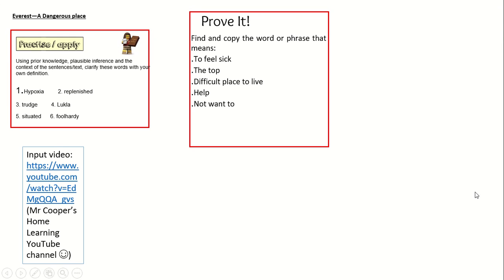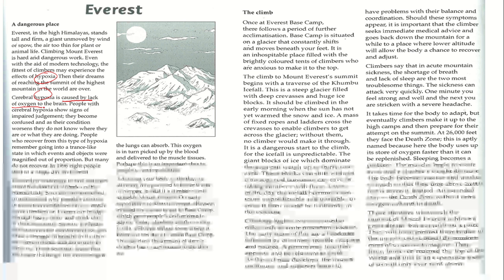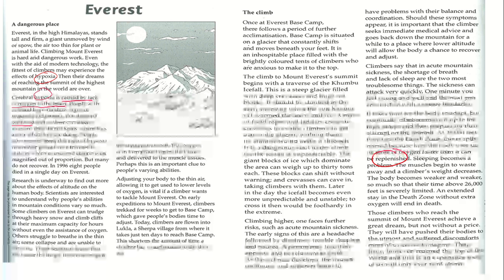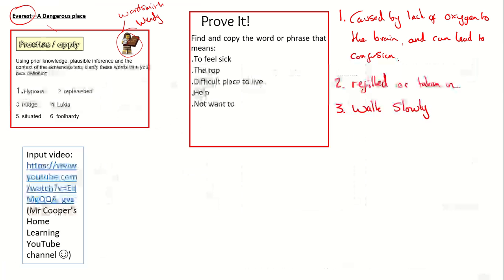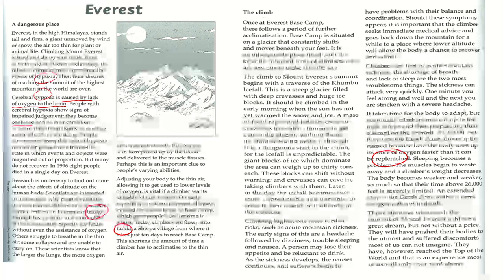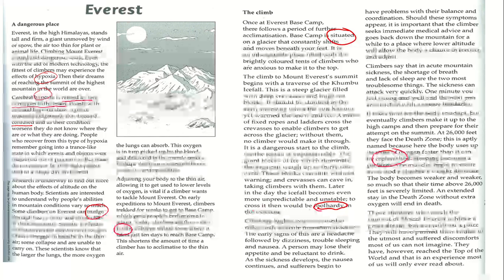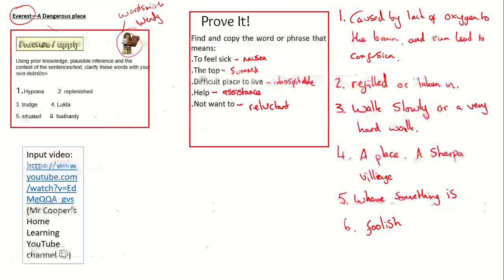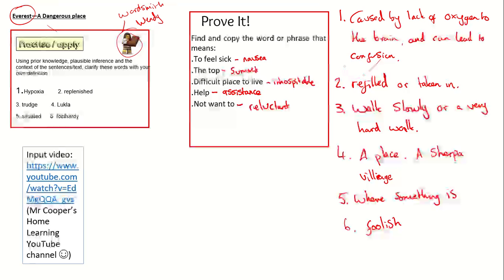Reading P/A - Everest with Wordsmith Wendy